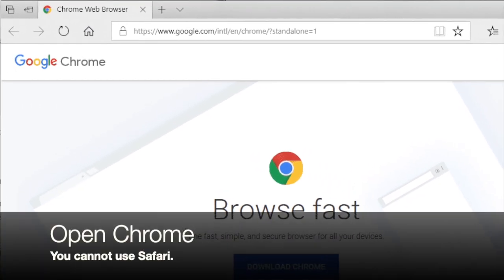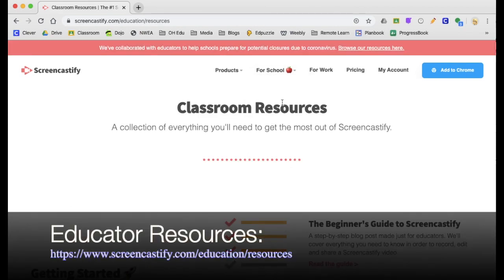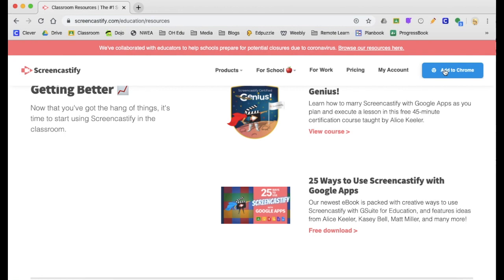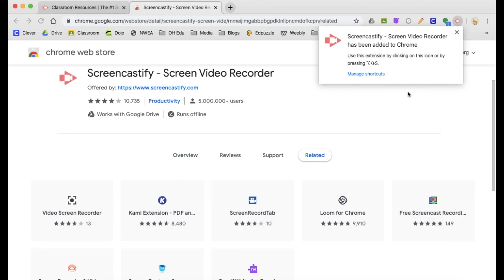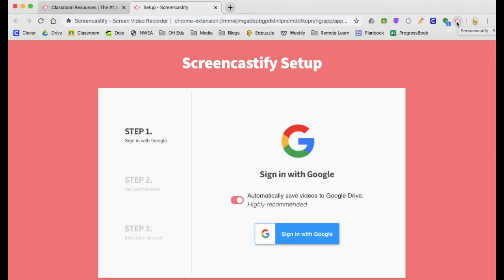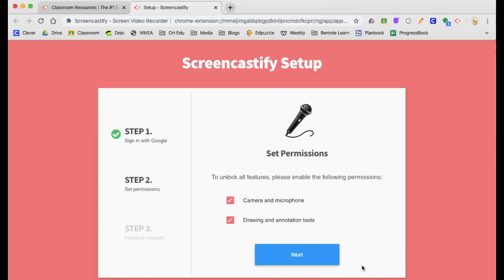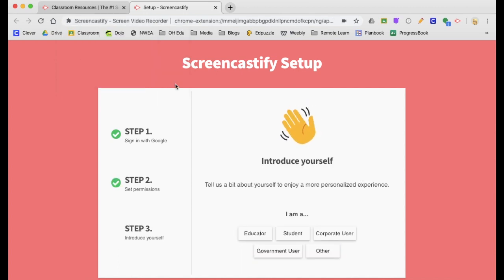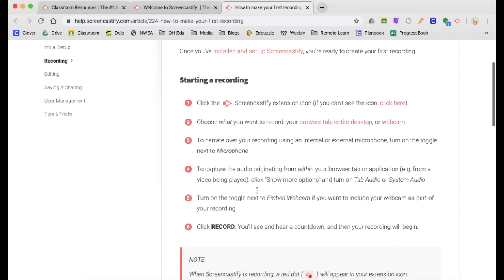Screencastify Setup on MacBook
This video is about setting up Screencastify on your MacBook